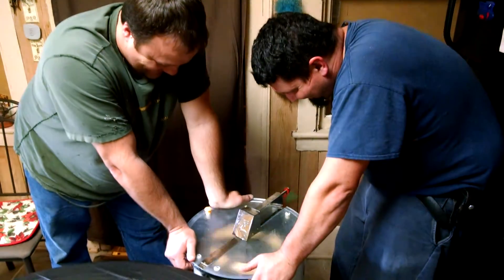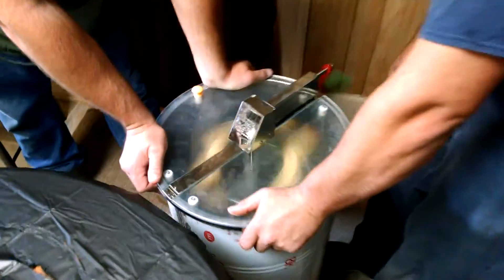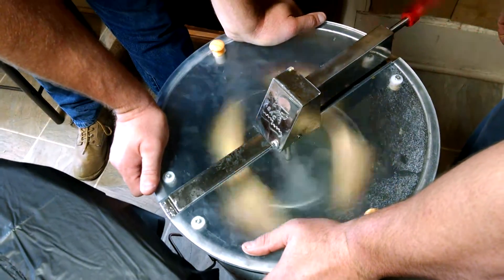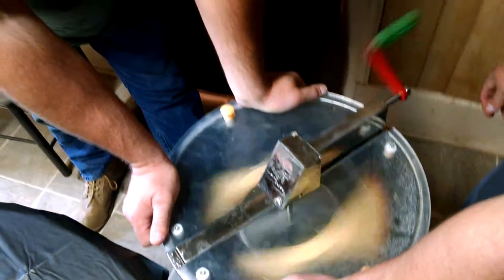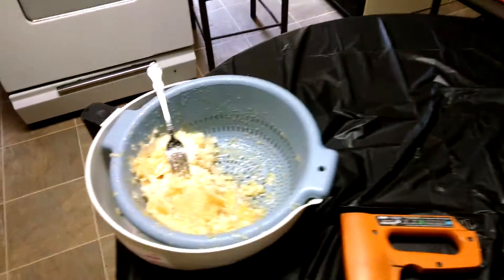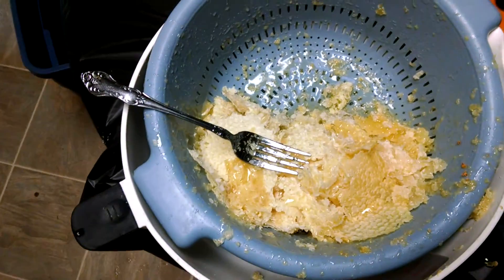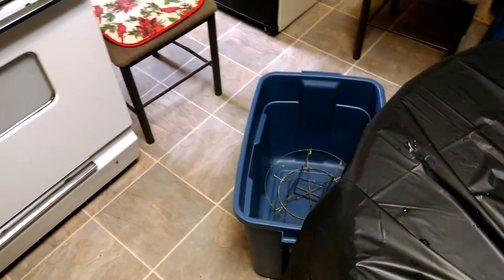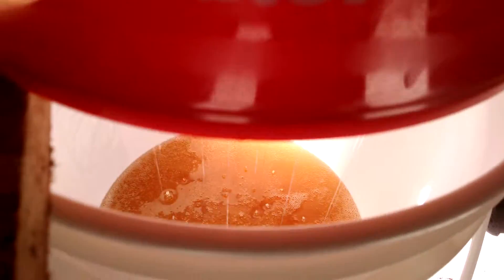More honey extracting bits